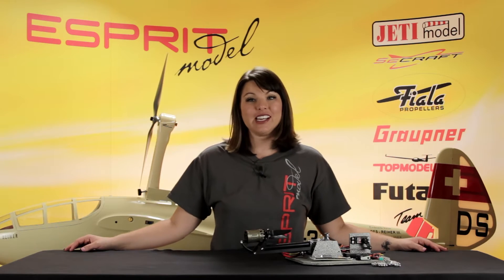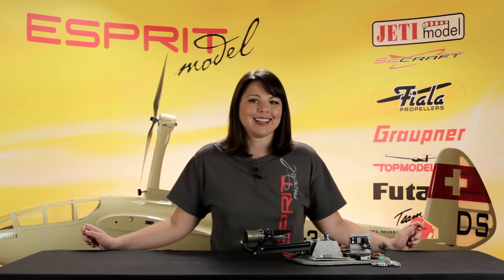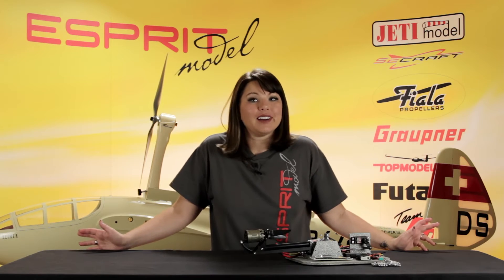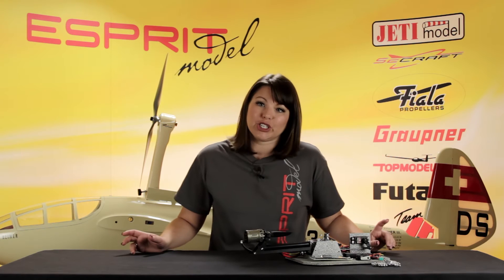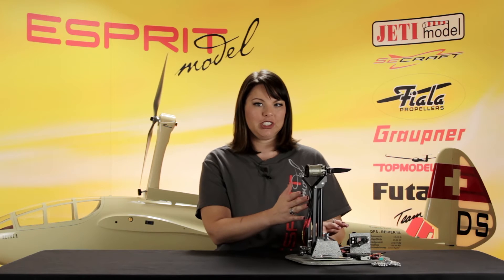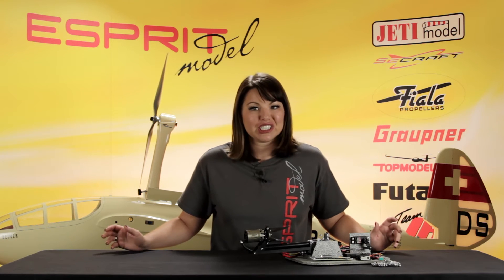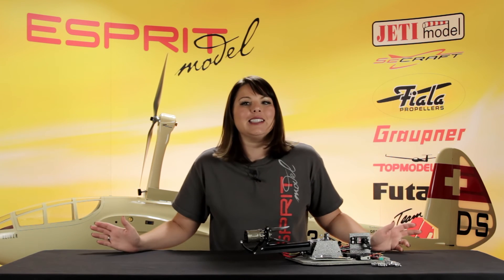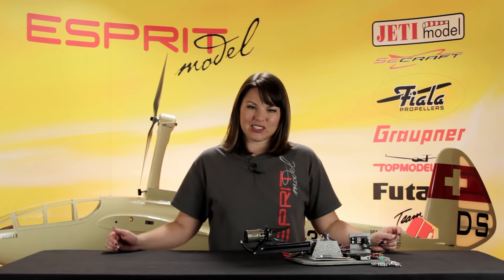A Closer Look: Sailplane Self Launching System